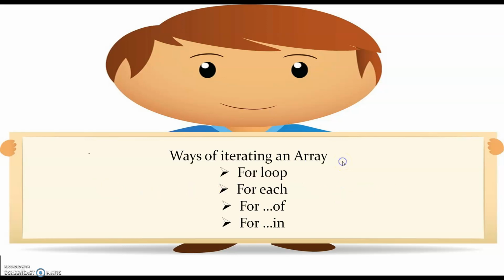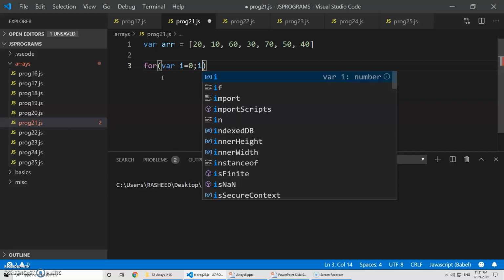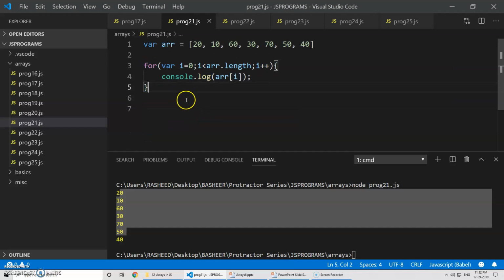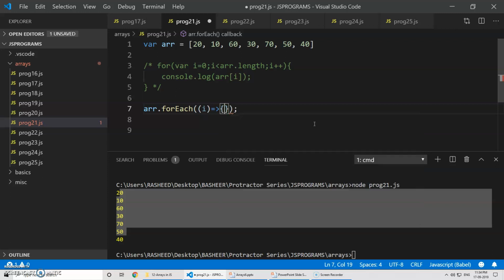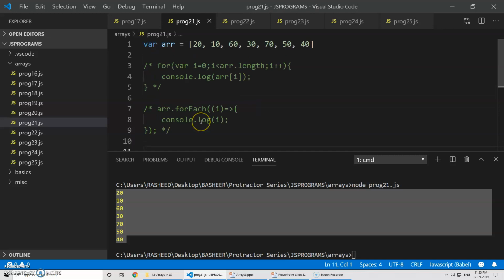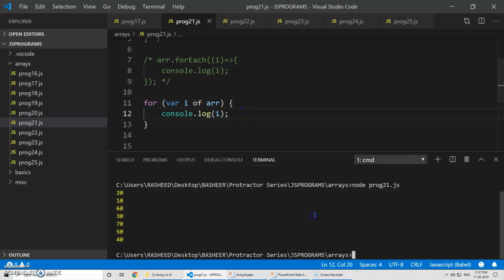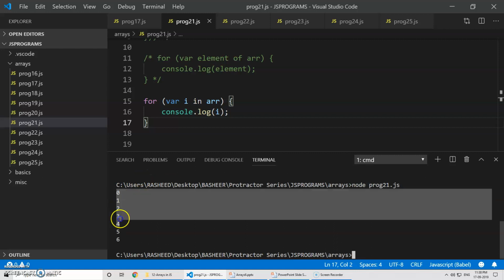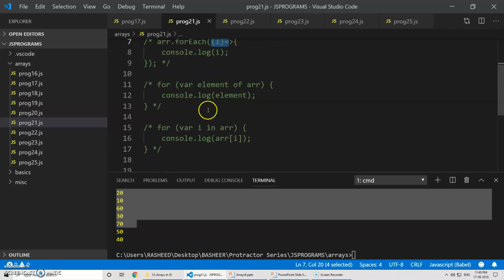19. Arrays part 6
19. Arrays   part 6